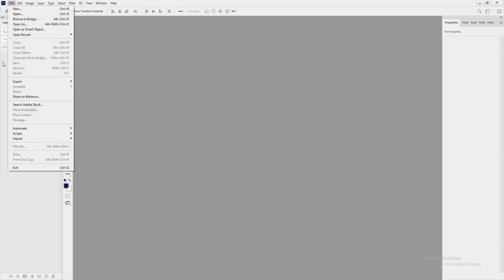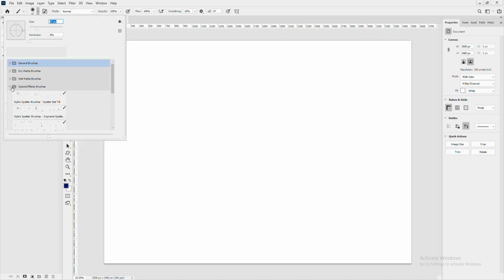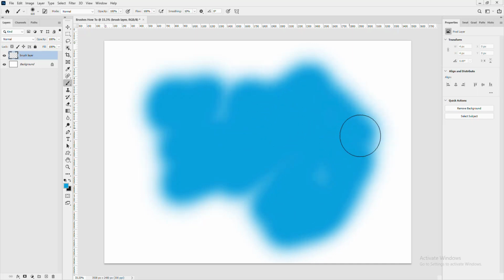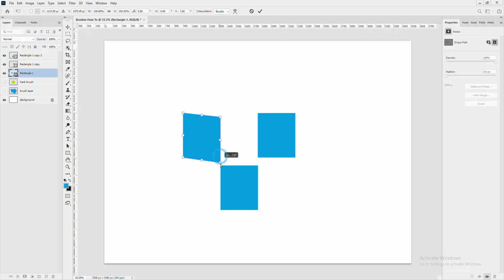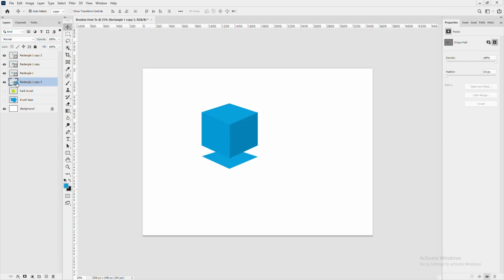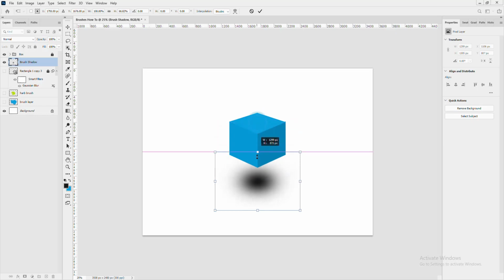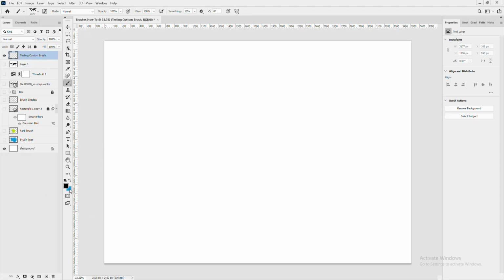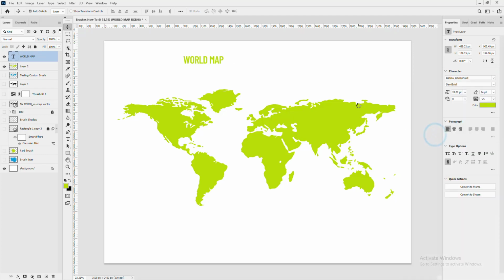TLC Learn - The Complete Beginner Course to Photoshop - BRUSH TOOL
In this beginner Photoshop tutorial, you will learn about brushes in Photoshop. You will learn to use brushes, create brushes, export and import brushes, and create your own custom brushes. This is a deep dive into the Photoshop Brush Tool.

This Photoshop course is a tutorial designed to give you a deep dive into Adobe Photoshop for Graphics Design and Photography. You will get an in-depth understanding of all core concepts in Photoshop within a short period of time.

The course takes a jump-in approach to teach Adobe Photoshop in order to facilitate a practical understanding of the knowledge gained. While this course teaches core concepts of photoshop, practical applications of the concepts in these videos can be accessed by viewing other Photoshop videos in this channel.

Kindly share this course with your social and family and give us your feedback and suggestions. Thank you